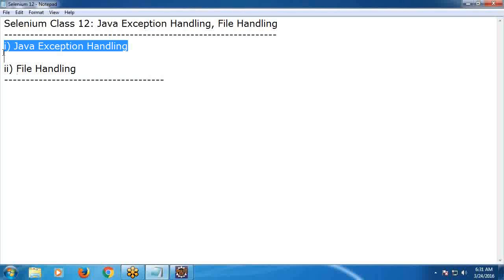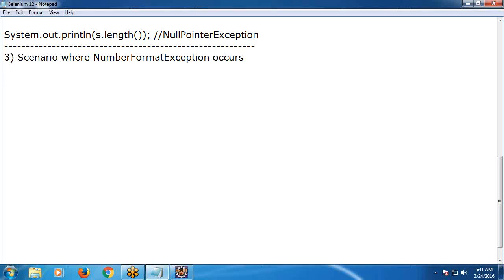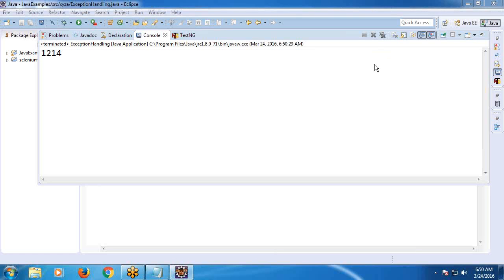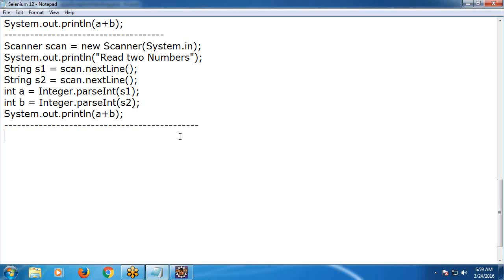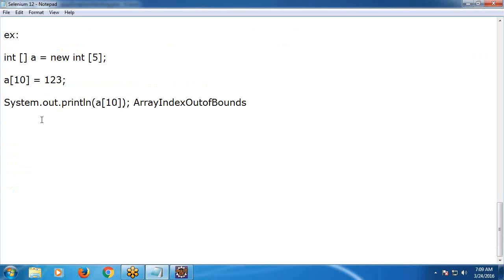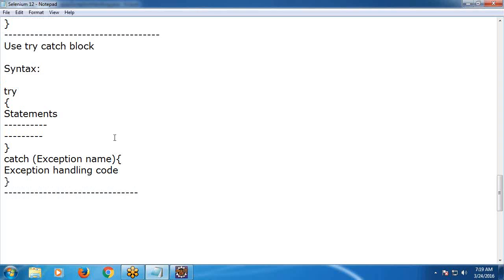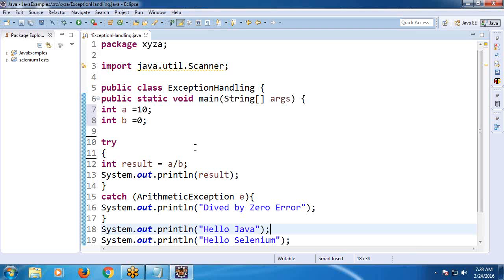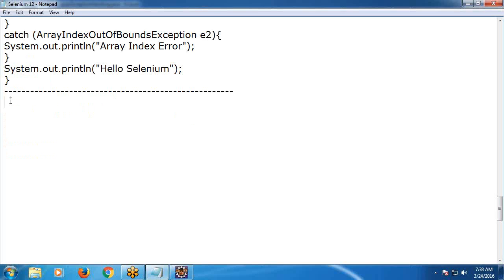Java Exception Handling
Java Exception Handling, handling Arithmetic, Null Pointer, Array Index Out of Bounds and Number format exceptions using try catch blocks.  Syntax and Examples for Java Exception Handling.